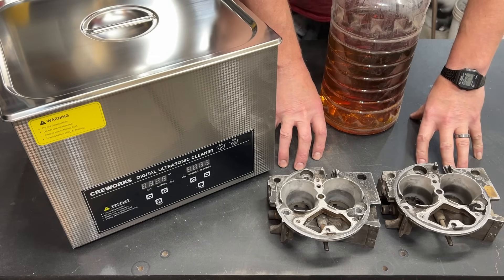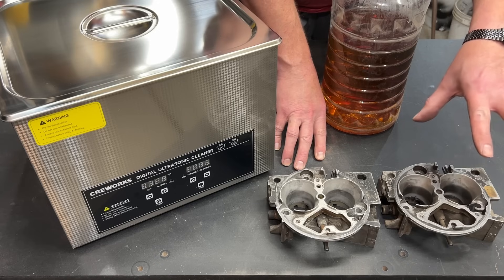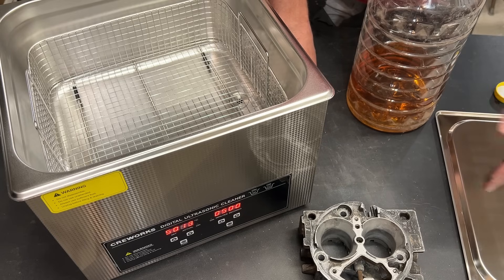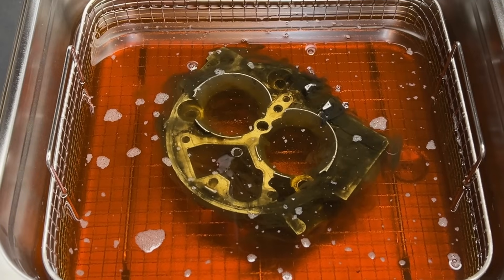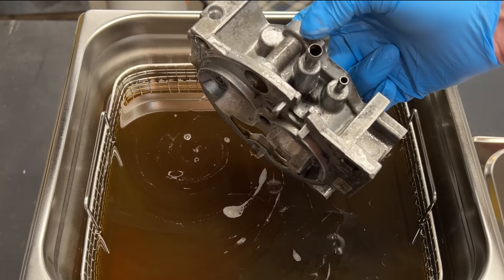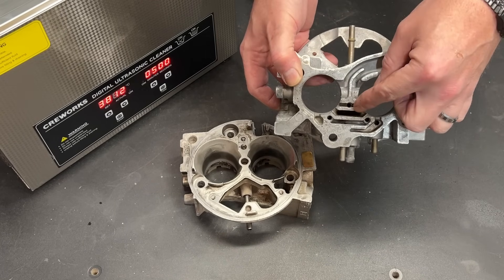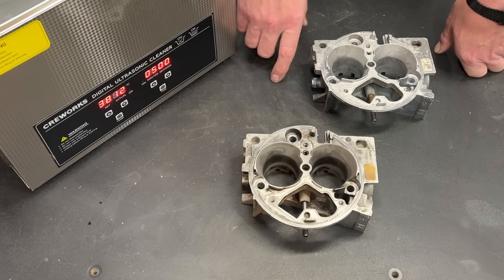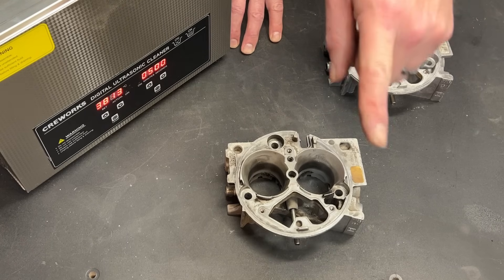SHOOTOUT Ultrasonic Cleaner Filled With Pine-Sol Vs. a Pine-Sol Soak to Clean Carburetor Parts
I recently did a shootout video comparing Pine-Sol to Purple Power.  Bothe performed well as an automotive parts soak but Pine-Sole was easier on metals like aluminum.  The Pine-Sol carburetor soak is a proven carb cleaning technique documented by many other creators  BUT I wanted to see how it compared to an ultrasonic cleaner filled with Pine-sol.
Be aware that pine-sol etches some metals and if your carburetor body is not aluminum it may etch the surface.

Amazon link to Ultrasonic Cleaner

When you click on links to various merchants on this site and make a purchase, this can result in this creator earning a commission.